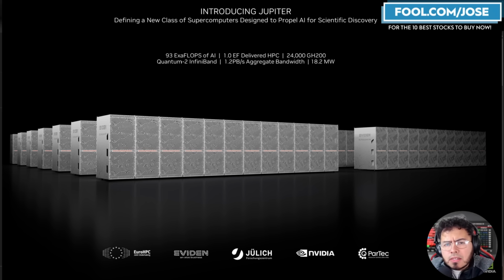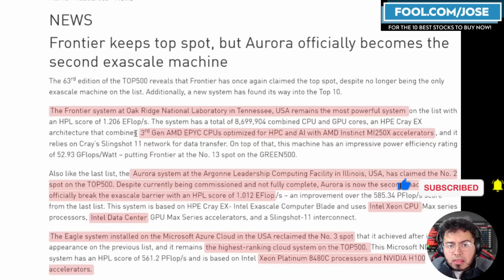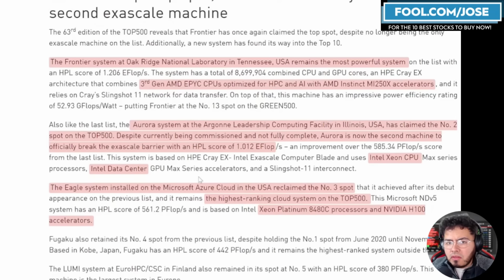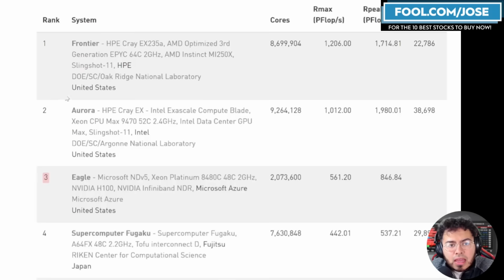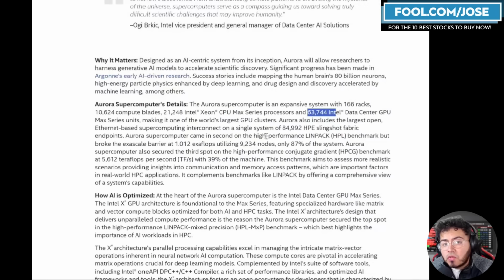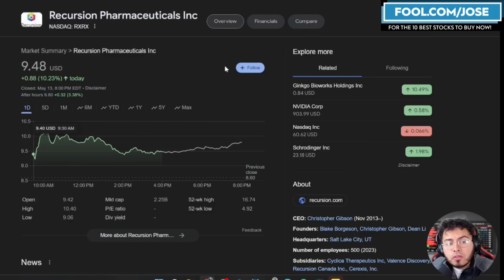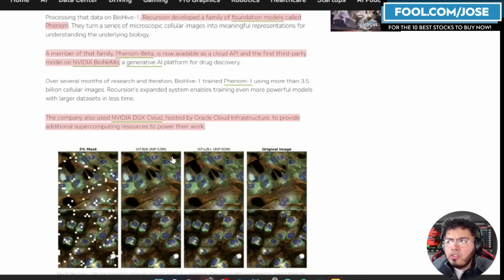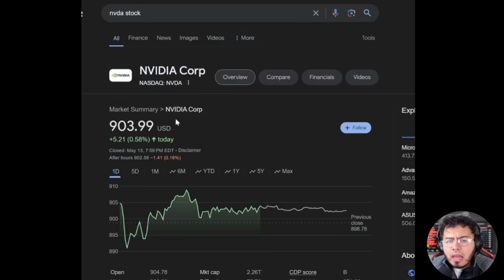Nvidia Stock Price to $1200!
Recent Updates impacting Nvidia Stock from Jefferies Raises Price Target on NVIDIA to $1,200 From $780, Keeps Buy Rating. Aurora Supercomputer Ranks Fastest for AI, and other NVDA Stock Updates.

I have a position on $NVDA $AMD